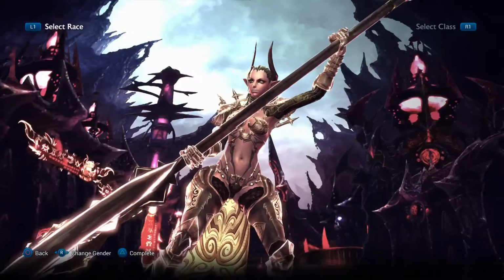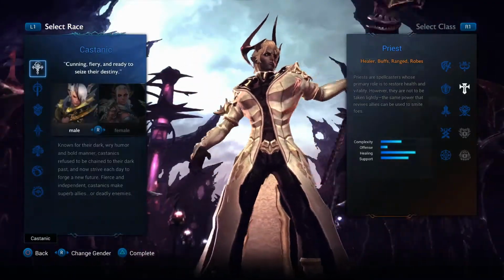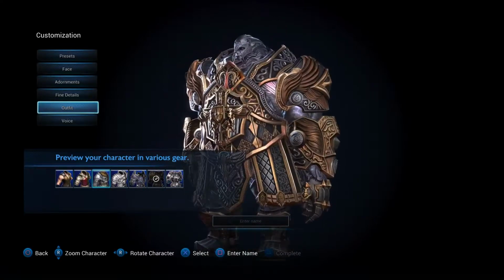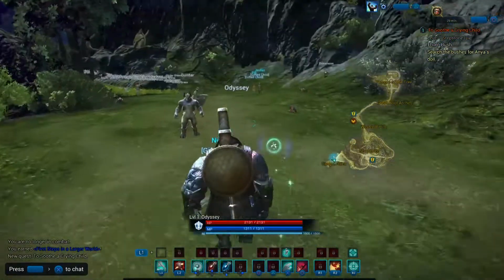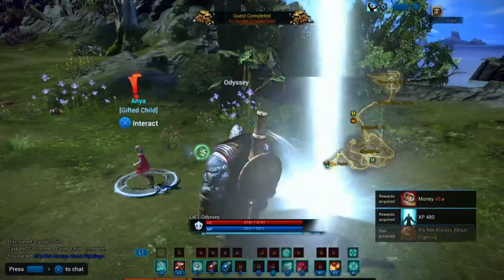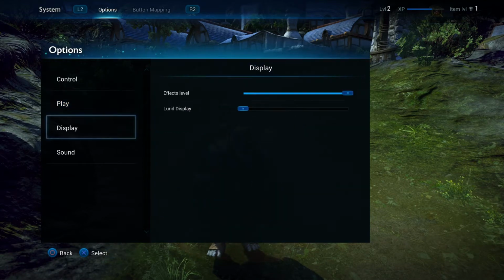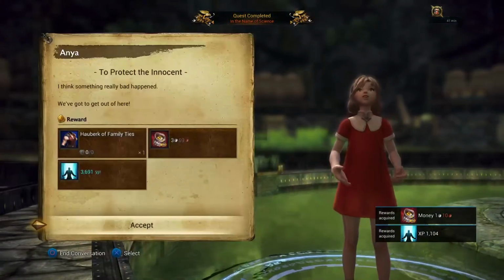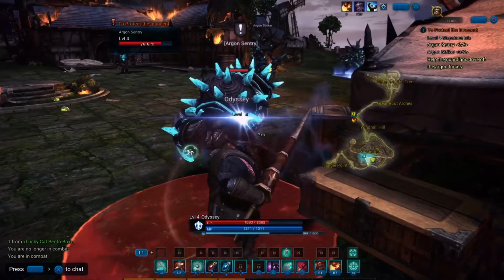Tera PlayStation 4 Beta: Part 1 - Lets Get Started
Join Dustin as he adventures through his first day of Tera's Closed Beta for PlayStation 4.

Want to try it for yourself? Head on over to the official website to do so now